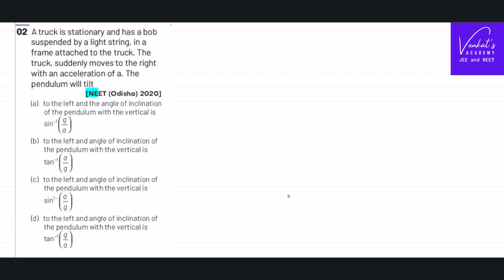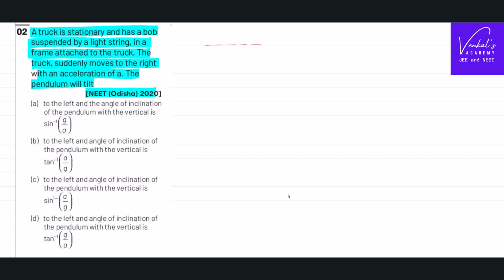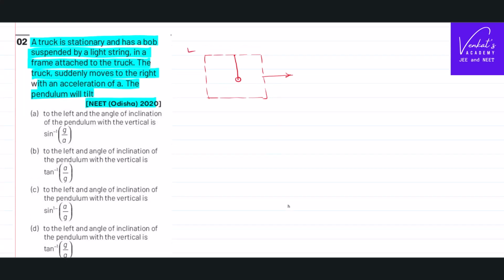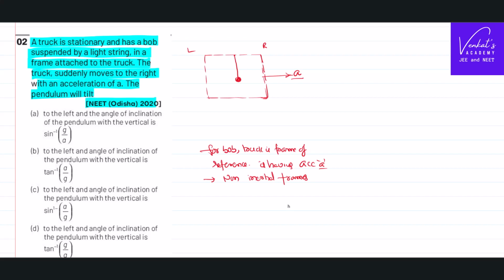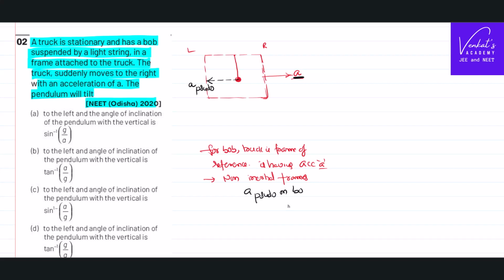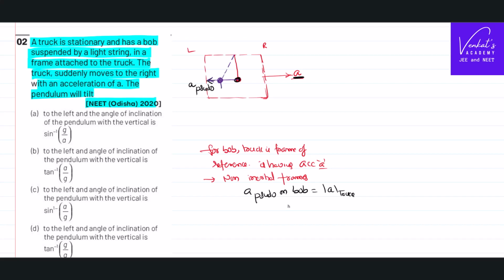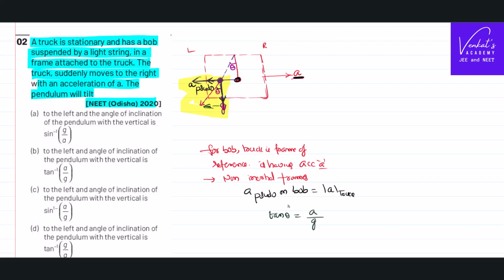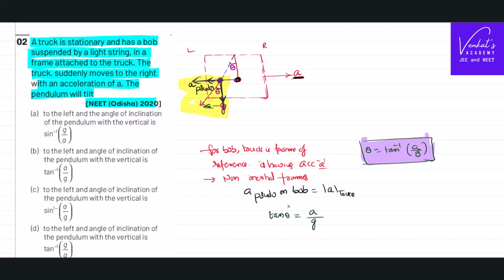NEET 2020 Physics Laws of Motion Finding Angle of Pendulum in a accelerating Truck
This is a NEET 2020 Physics question from a topic  Laws of Motion and here we are going to find the Finding Angle of Pendulum in a accelerating Truck on a horizontal track.

0:00 Given problem is...
0:30 Understanding what is given...
1:20 Non inertial frame and Psudo force...
3:00 angle of pendulum with vertical is...